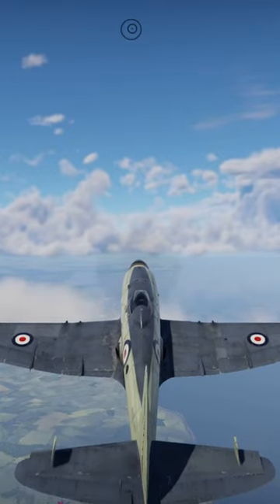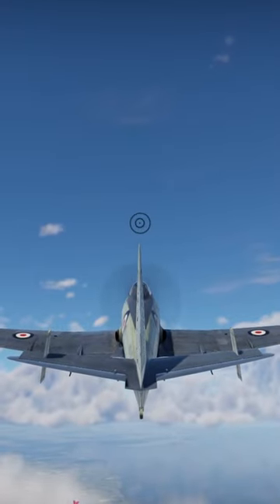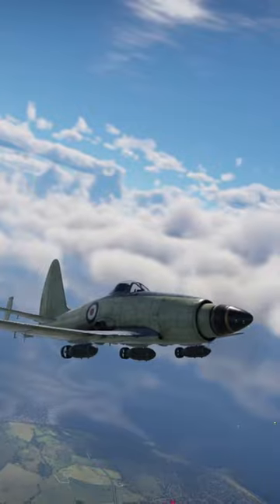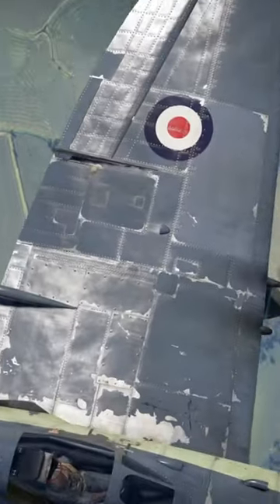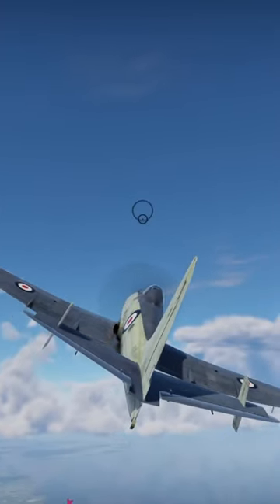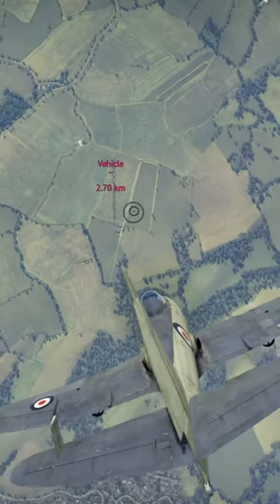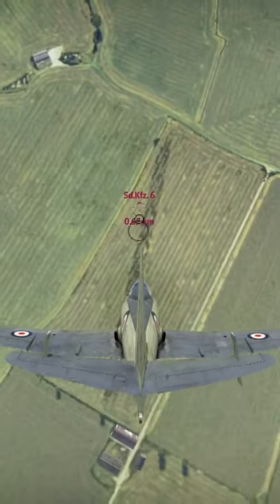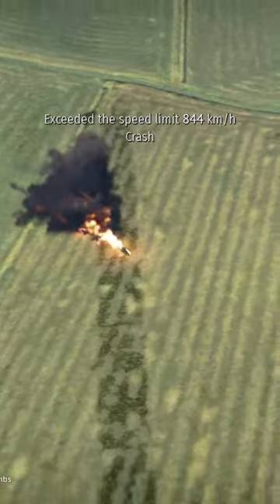The most difficult Battle Pass Challenge---- War Thunder (Smell of Victory Flight of the Phoenix)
War Thunder's current Battlepass Smell of Victory Challenge Flight of the Phoenix is one of the most frustrating to complete that I have seen.

Not because people can't do it but because there are only so many planes that can go over 800khm at a reasonable Tier to be viable for more people.

The only easy plane I found was the Wyvern! Check it out!